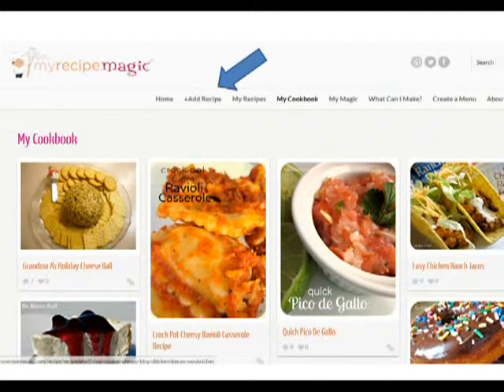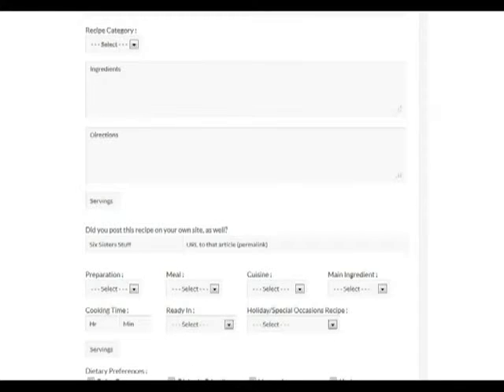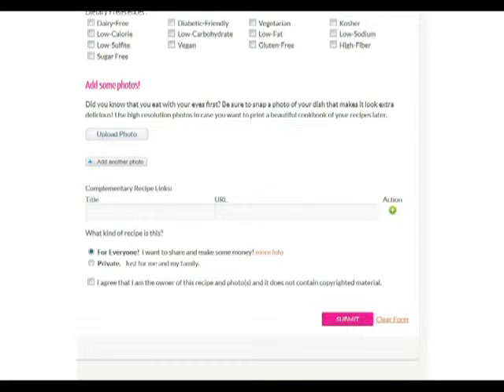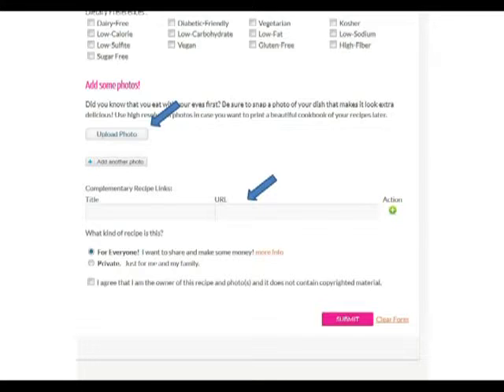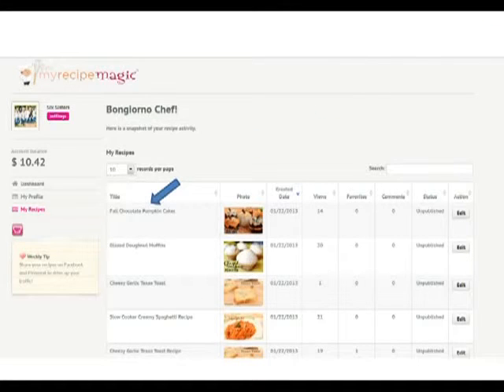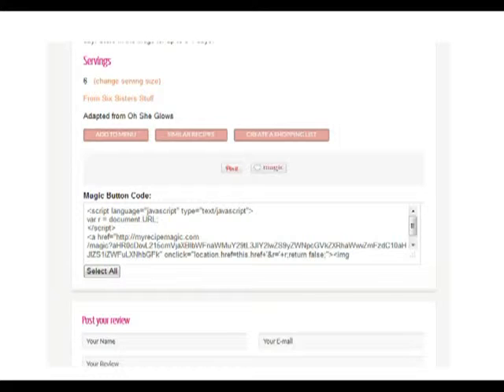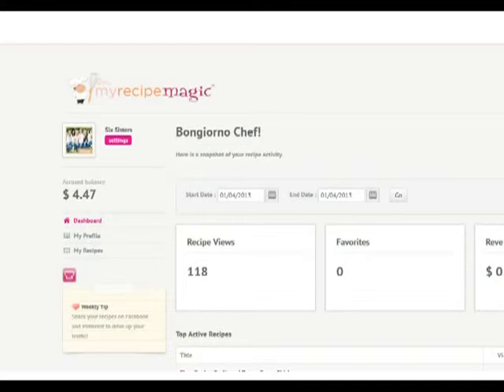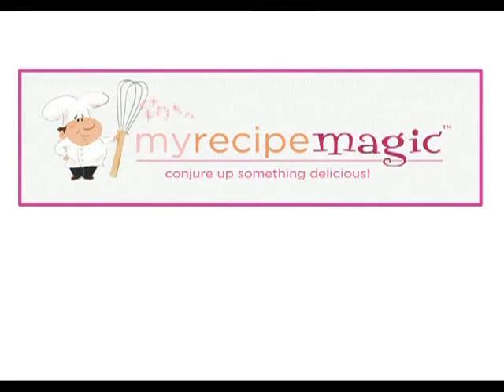My Recipe Magic Chef Training